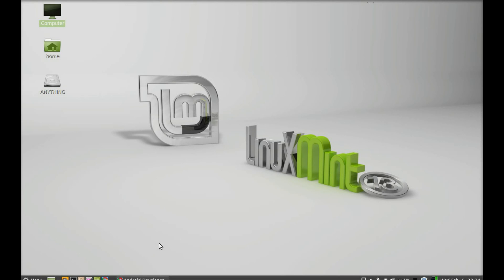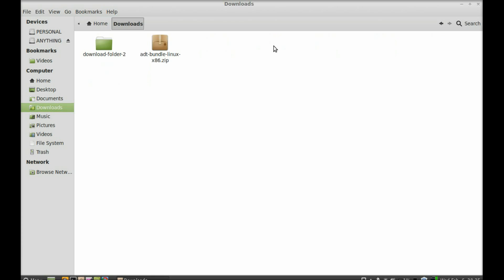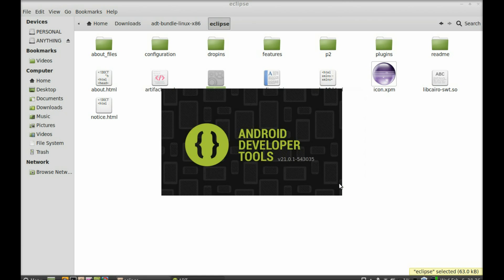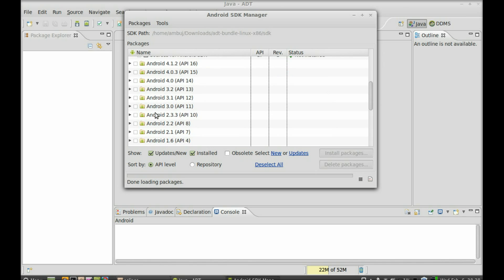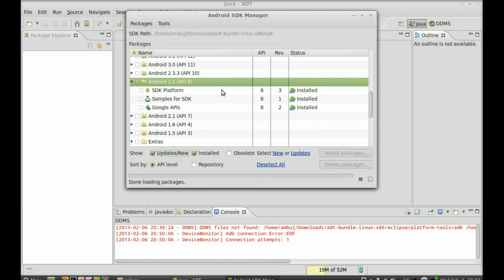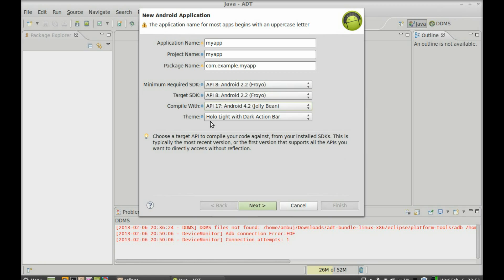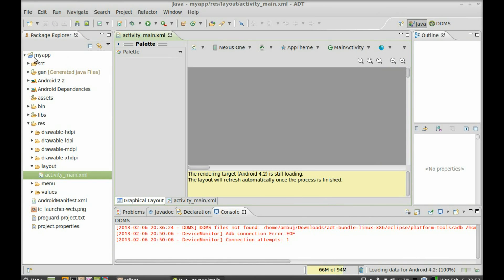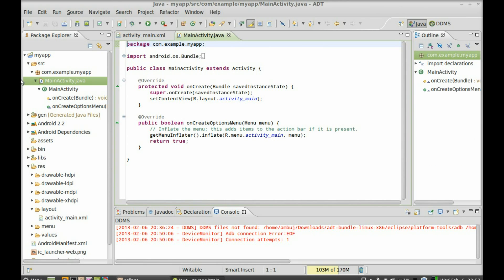Install and Setup ADT Bundle ( Android SDK) on Linux Mint ( Ubuntu )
Learn how to install and setup the ADT bundle ( Android Development Tool ) on Linux Mint or Ubuntu. The ADT bundle includes all necessary tools and packages to start developing android apps quickly without any hassle.
The ADT bundle includes Eclipse IDE, ADT plugins, Android SDK, Android platoforms API etc.
Just download the  ADT Bundle for Linux, extract it and start creating your apps in quick time.